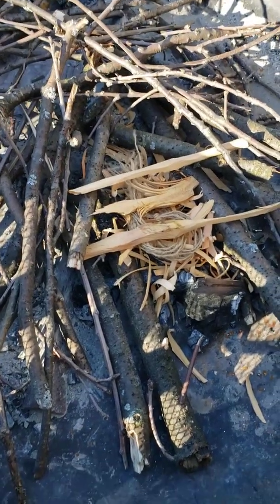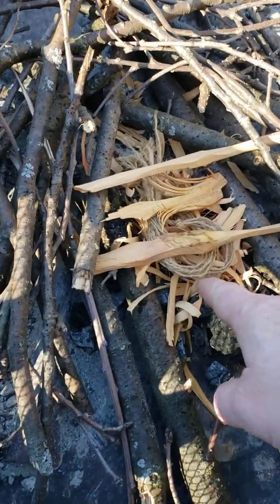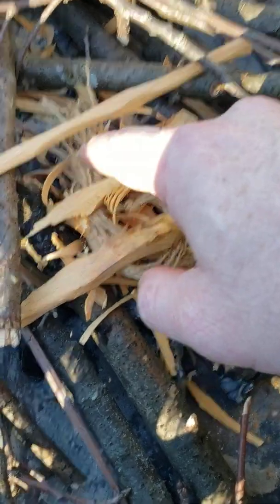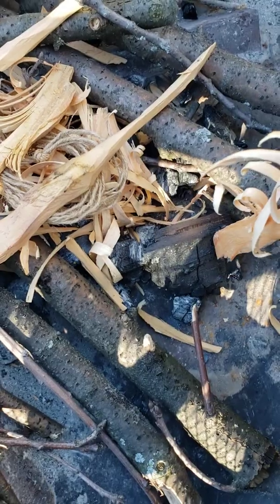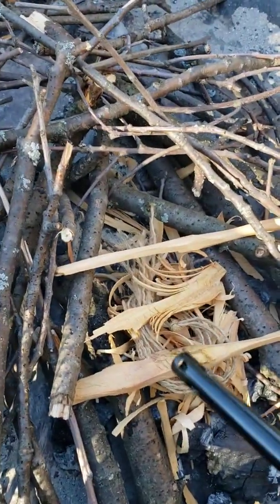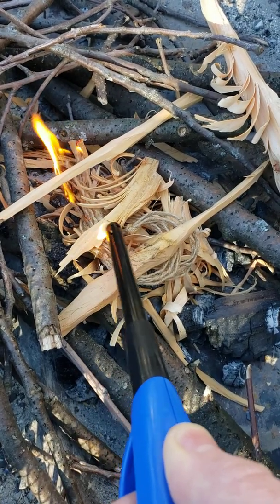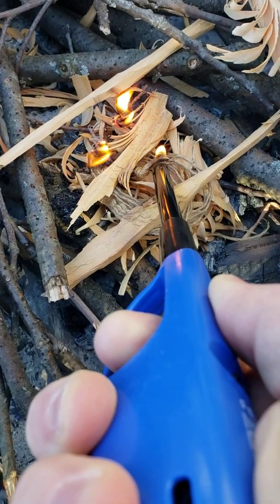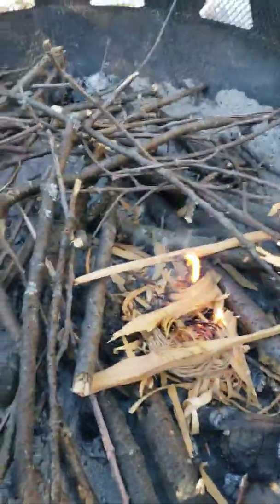Poor condition campfire- read description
Here's an experiment where I attempt to light a fire with some dry and some wet/frozen kindling.I succeeded there. unfortunately my camera cuts off as the fire starts picking up... whatever, this isn't what I do for a living.

Notes:
1. Have a big pile of fat wood shaving when conditions suck.
2. Have several pieces of fat wood increasing in size as you build the flame
3. Use more tinder that you think you will need.
4. You will have to constantly tend the fire to get it to a useful point, you cannot walk away from it for even a minute until you have a large, heat emitting campfire. It won't be ready to sustain itself without help for at least 10 minutes.